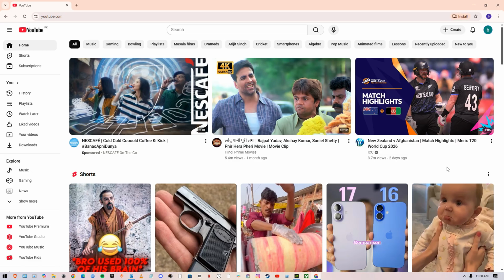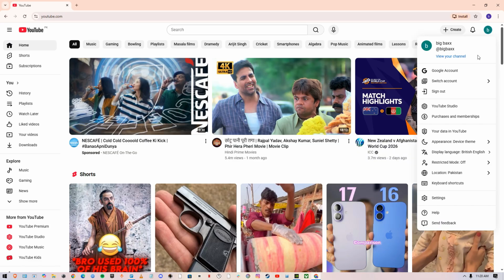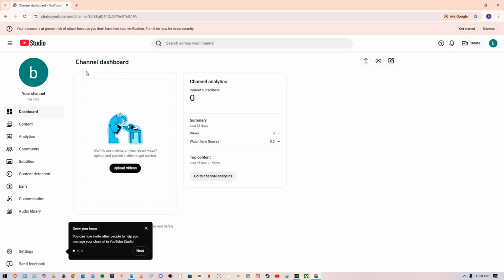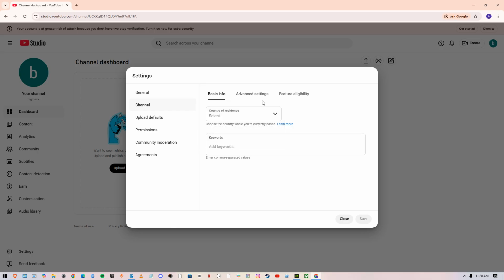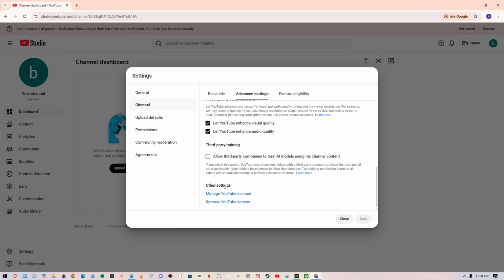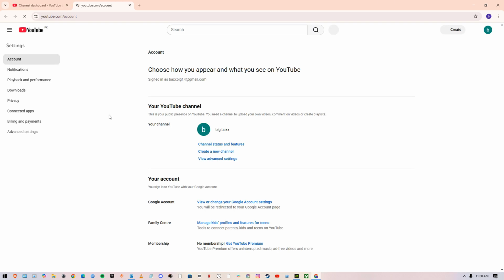How to Create a Second YouTube Channel on the Same Account (2026 GUIDE)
Want to add another YouTube channel under your existing Google account? This 2026 guide shows the step-by-step process to set up a second channel without losing your first one.

📱 In this video, you’ll learn how to:
✔️ Access YouTube Studio and account settings
✔️ Create a brand account for your new channel
✔️ Customize your new channel’s name, branding, and profile
✔️ Switch easily between multiple channels
✔️ Avoid common mistakes when creating a second channel

⚠️ Updated for YouTube’s latest 2026 interface and channel management features.